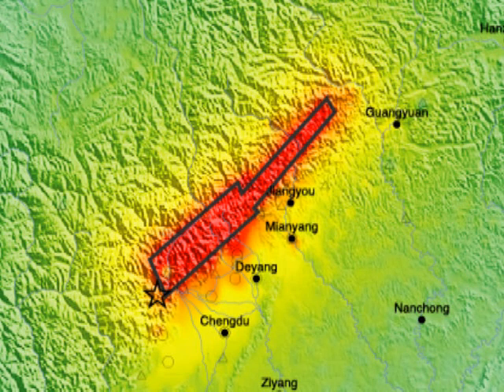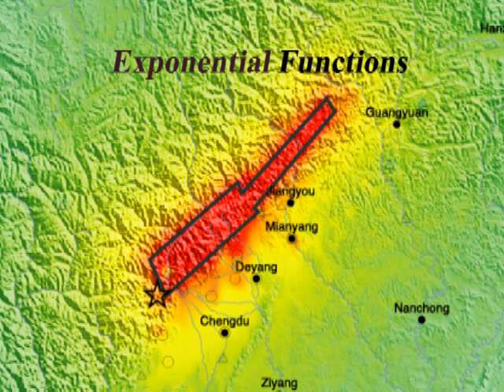Algebra Applications: Exponential Functions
In this episode of Algebra Applications, students explore earthquakes using exponential models. In particular, students analyze the earthquake that struck the Sichuan Province in China in 2008, months before the Beijing Olympics. This dramatic, real-world example allows students to apply their understanding of exponential functions and their inverses, along with data analysis and periodic function analysis.

Segments include:

     What is an earthquake? The basic definition of an exponential function is shown in the intensity function for an earthquake. Students analyze data and perform an exponential regression based on data from the Sichuan earthquake.
     What is the difference between earthquake intensity and magnitude? An exponential model describes the intensity of an earthquake, while a logarithmic model describes the magnitude of an earthquake. In the process students learn about the inverse of an exponential function.
     How is earthquake magnitude measured? An earthquake is an example of a seismic wave. A wave can be modeled with a trigonometric function. Using the TI-Nspire, students link the amplitude to an exponential function to analyze the dramatic increase in intensity resulting from minor changes to magnitude.

for additional resources.